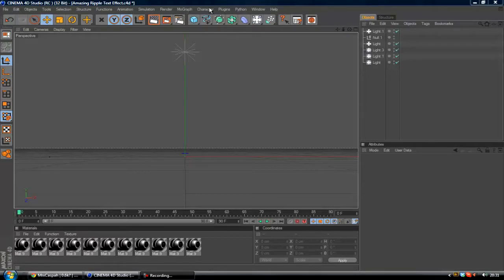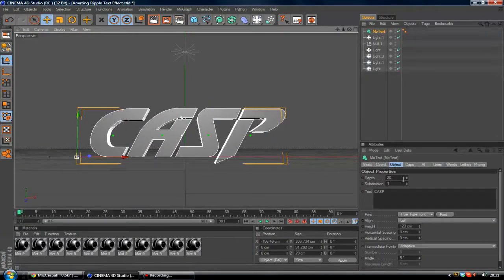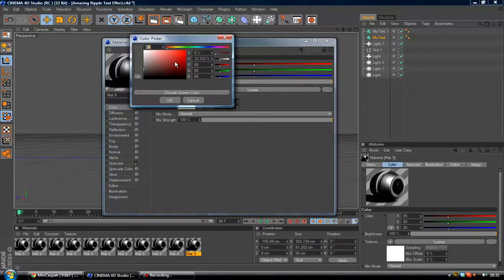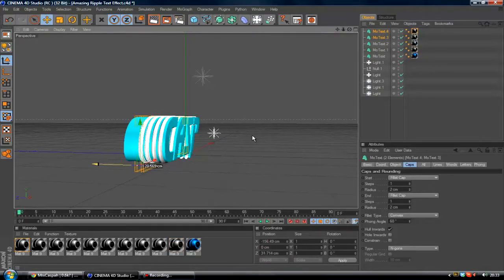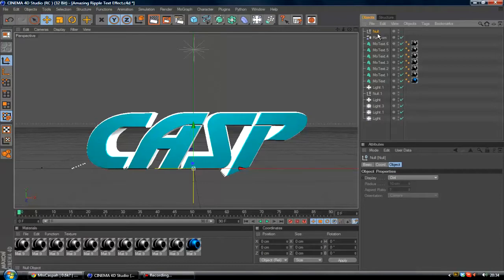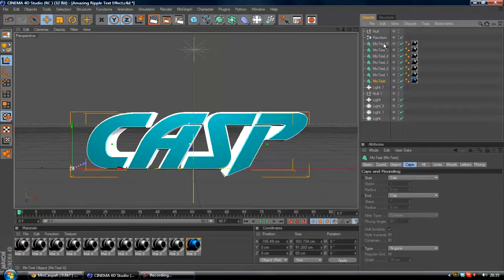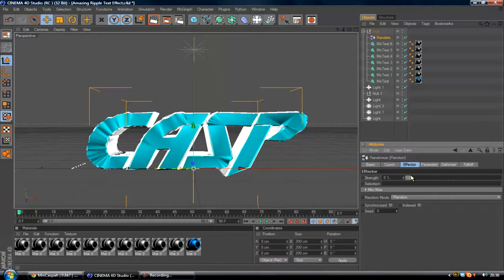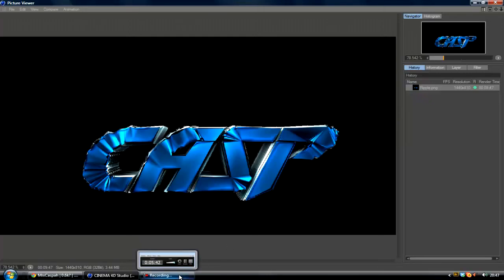Tutorial: Ripple Effect C4D // By MrxCaspah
Hey guys MrxCaspah here brining you my first tutorial. This tutorial is based on the ripple effect that can make your text look so nice.

// LINKS \\

● Song Info: N/A

// Credit to the music artist! \\